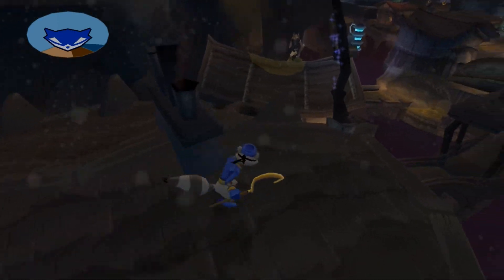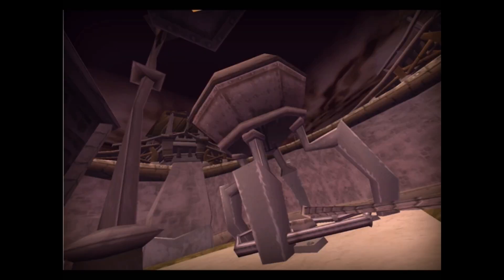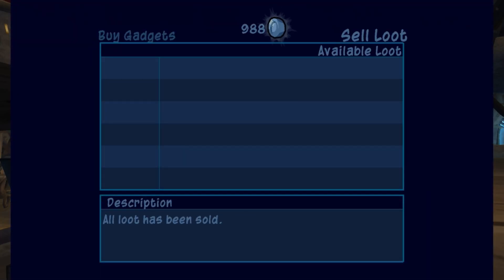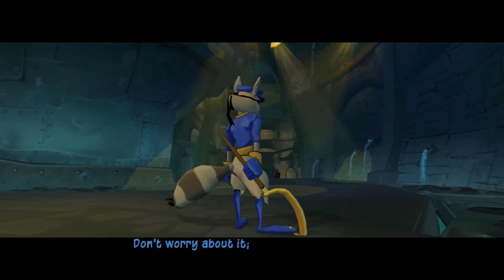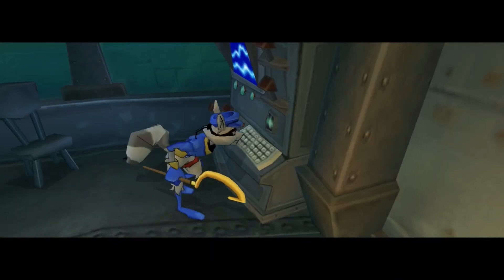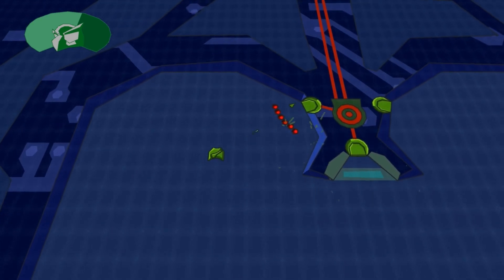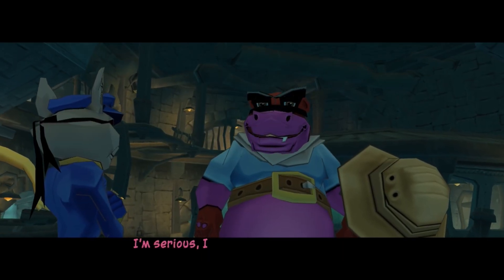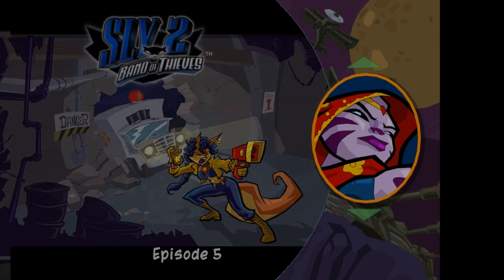Sly 2: Band of Thieves - E13 "Prison Break!"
Sly 2: Band of Thieves is the second game in the Sly Cooper series, developed by Sucker Punch and published by Sony in 2004 for the PS2. In this game, Sly, Bentley and Murray are looking for pieces of Clockwerk, who was supposedly destroyed in the first game, and take them from the criminals who are now using them for their own gain. Just like the first game, players are encouraged to utilize stealth and the environment to evade or silently dispatch potential threats. New in this game, the player can also play as Bentley and Murray, who both have their own combat styles; and there's health, which replaces the horseshoes from the last game. Also just like the last game, you can collect clue bottles to be able to unlock a safe in the level for a power up. Sly 2: Band of Thieves is available on the PS3 store as part of the Sly Collection for $14.99.